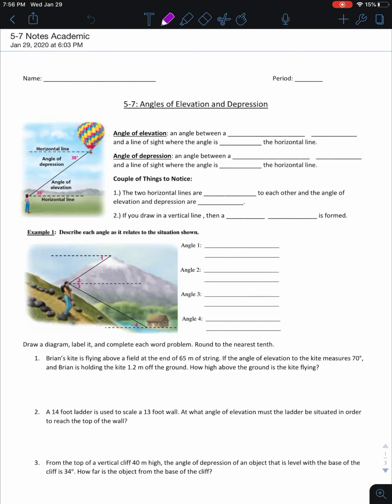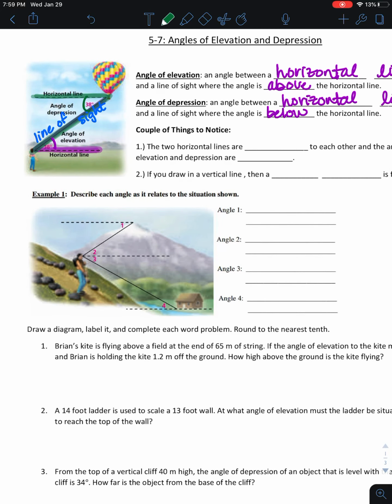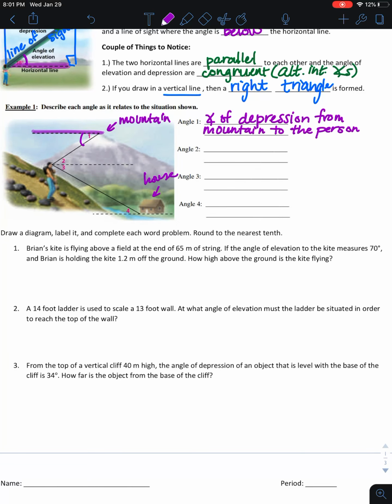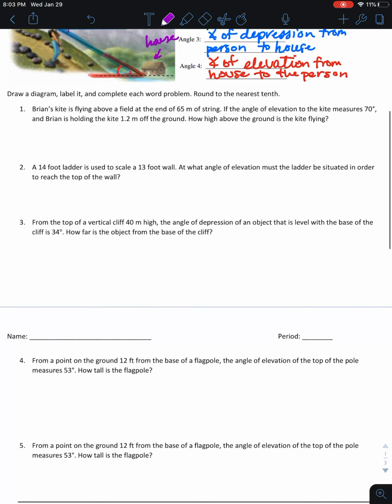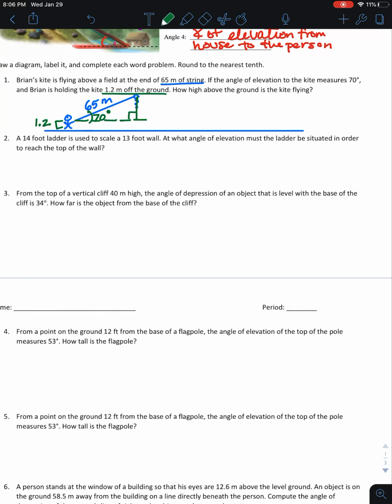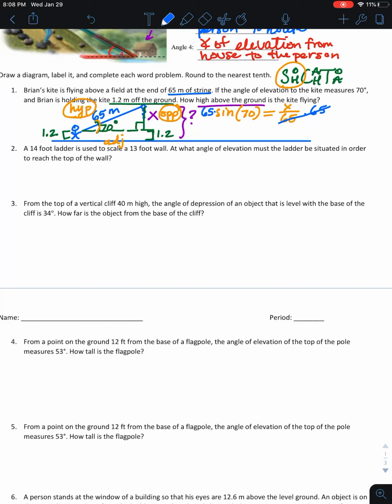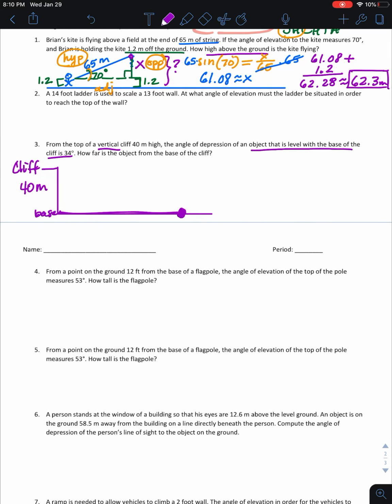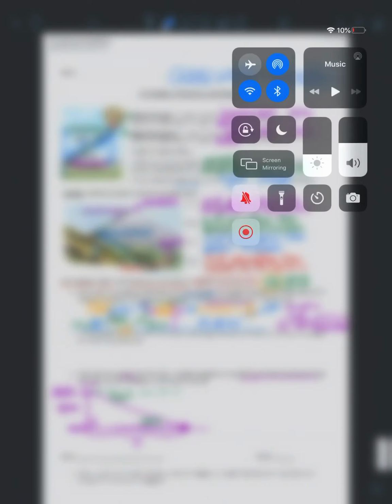5-7 Lesson: Angles of Elevation and Depression